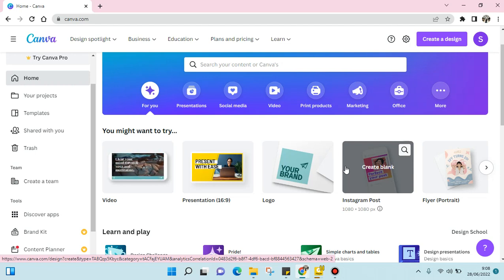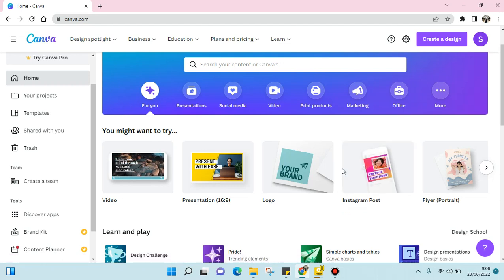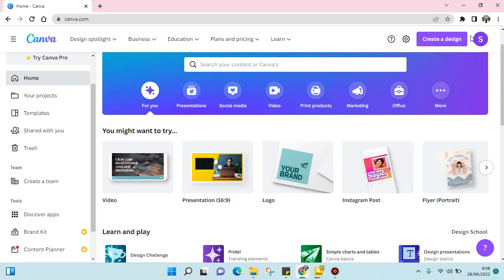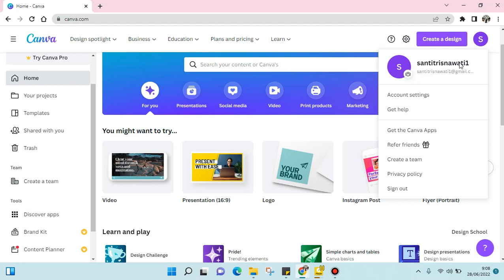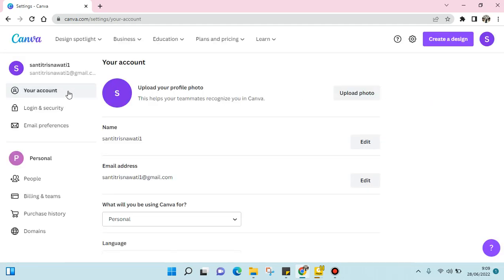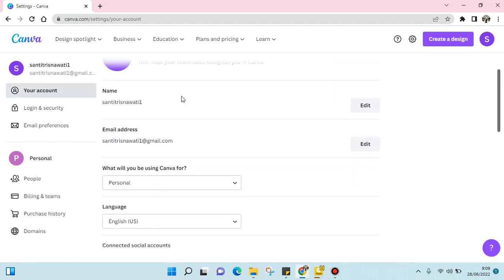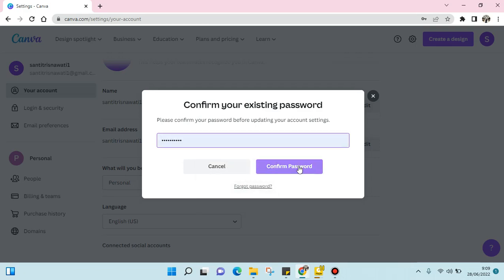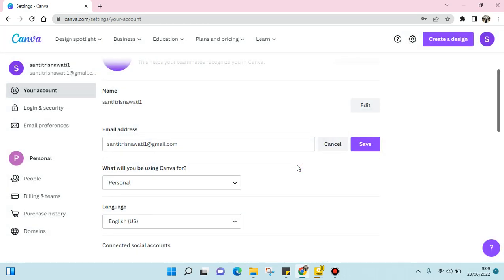How to Change Email Address in Canva